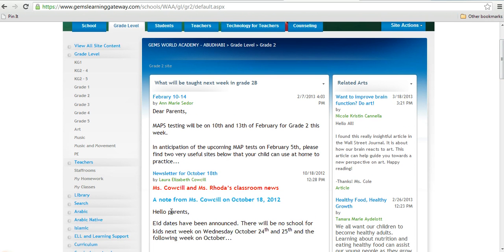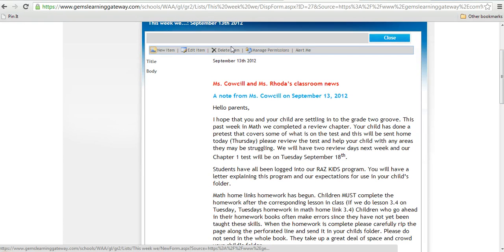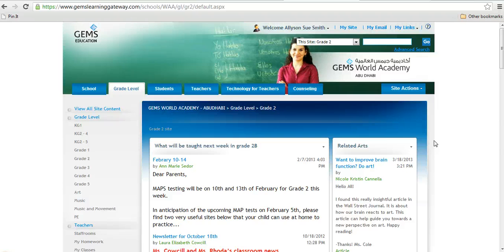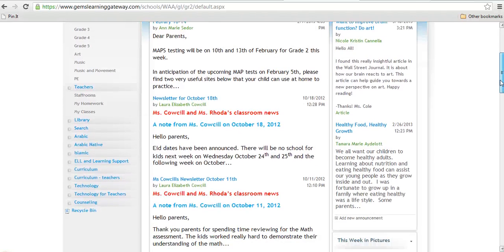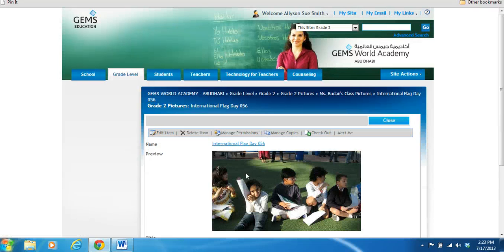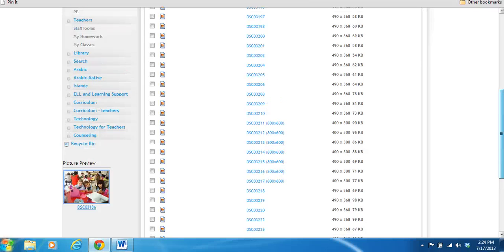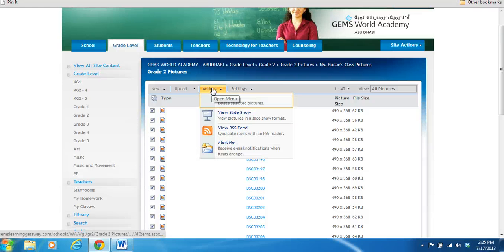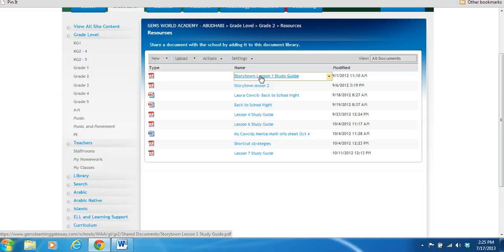How to delete items in your GLG page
How to delete items from your GLG page.